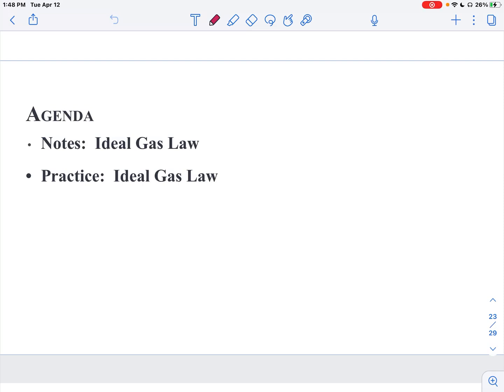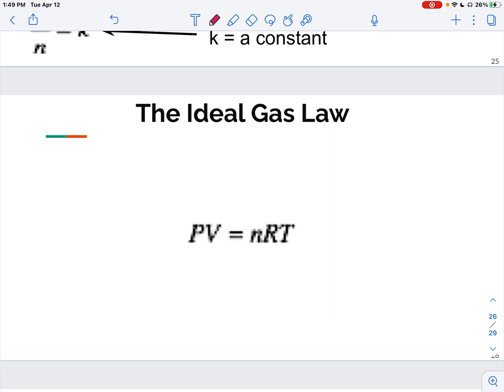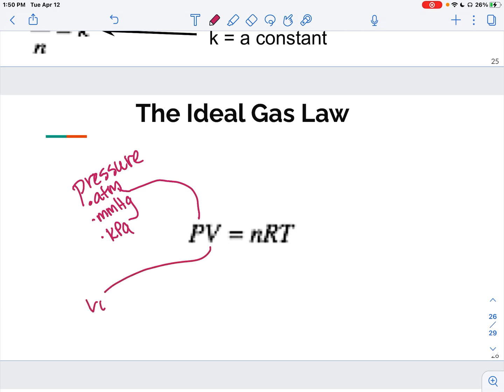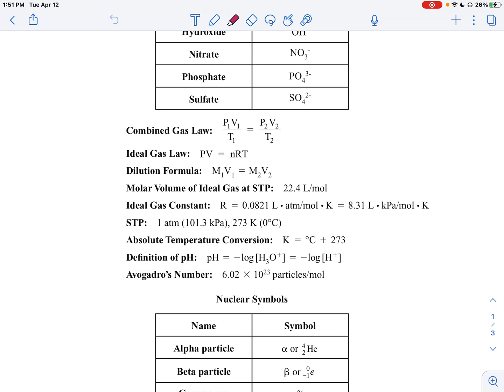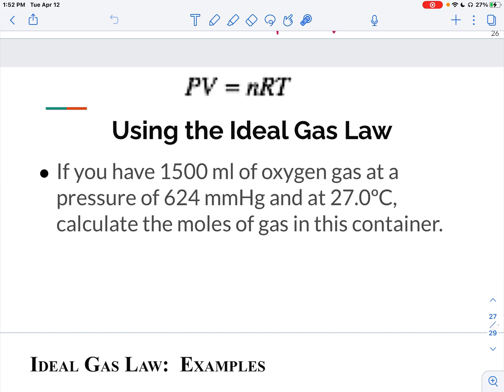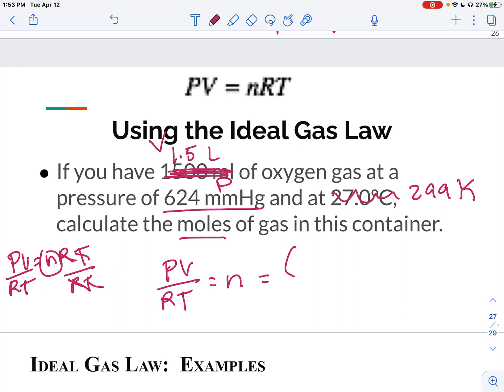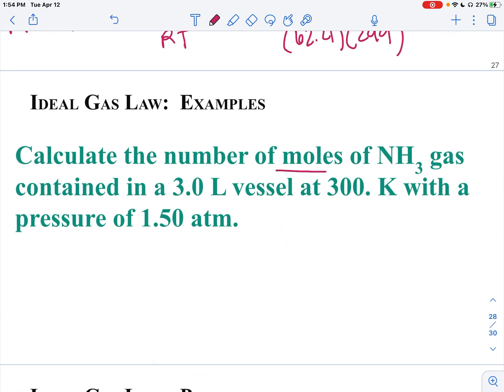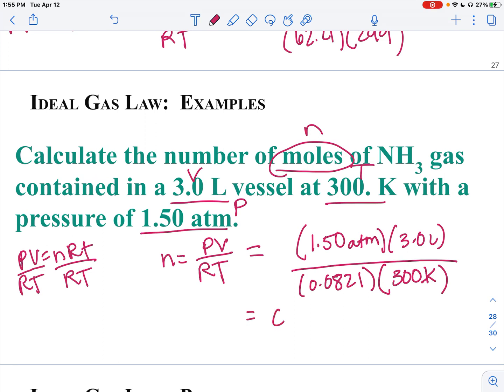Ideal Gas Law